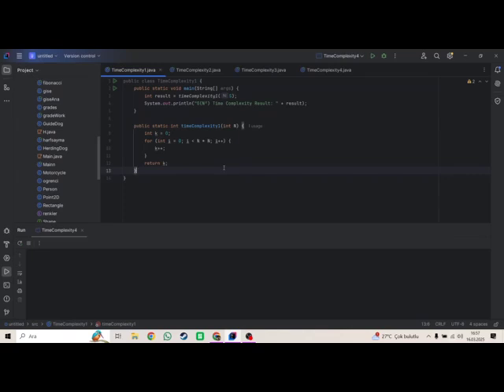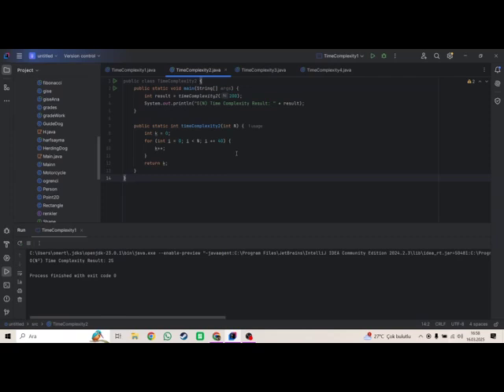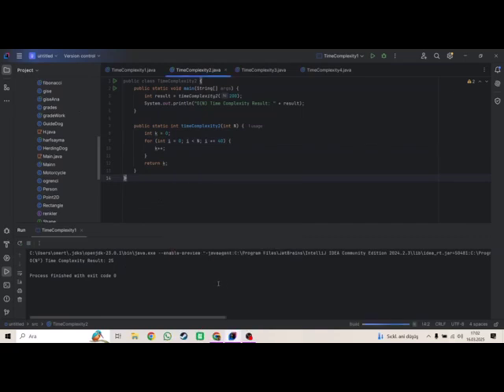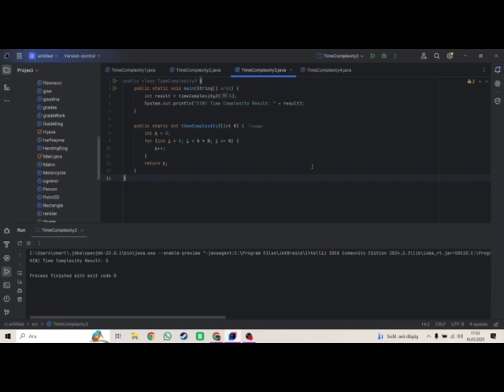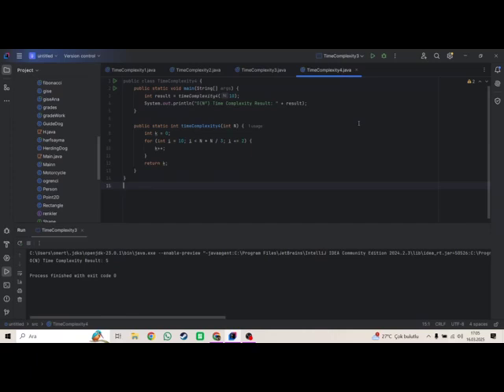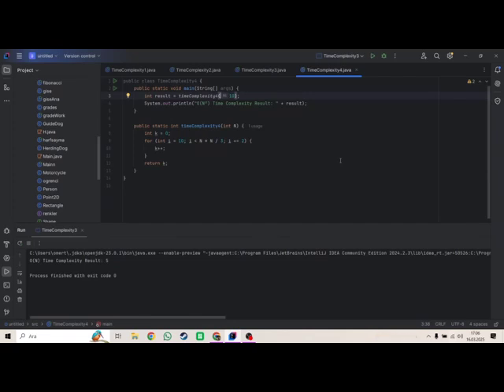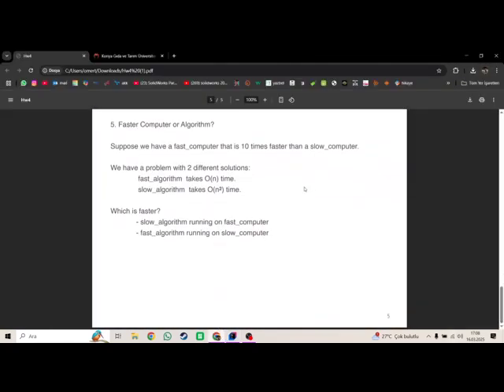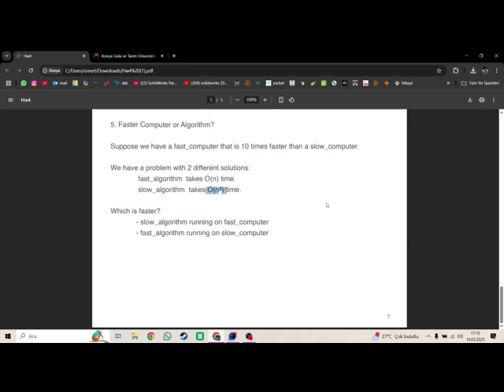16 Mart 2025